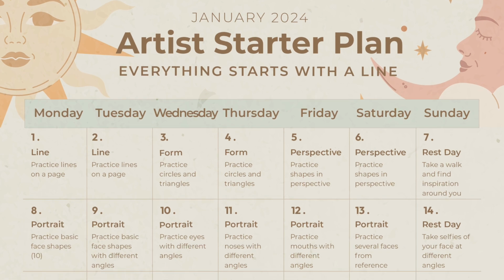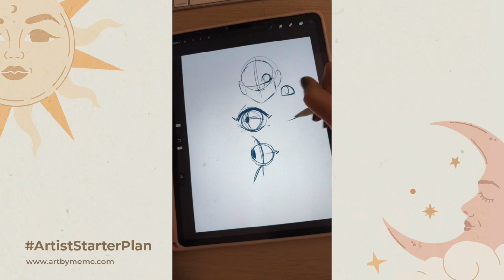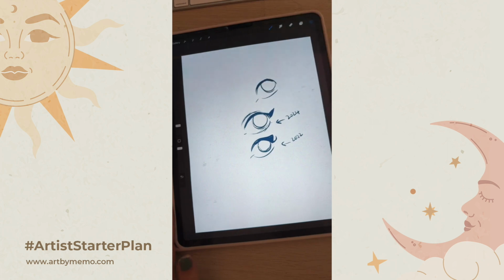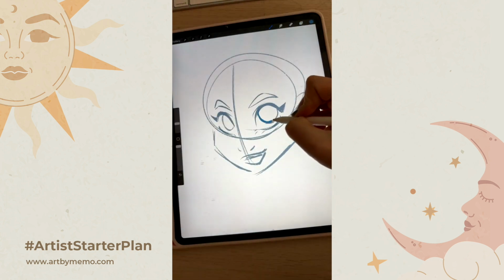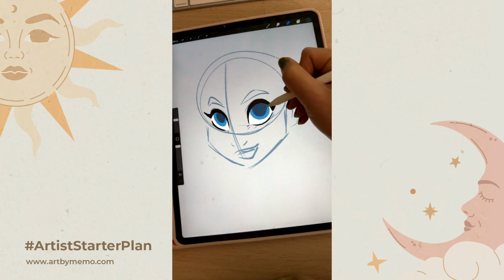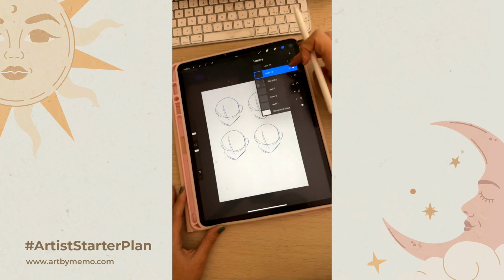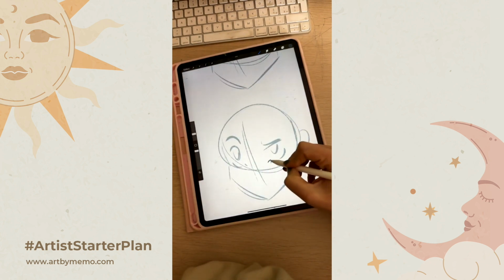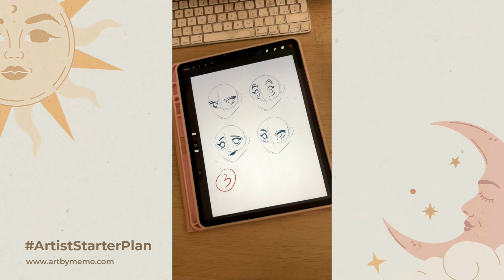Day 10 - how to draw cartoony eyes in EASY steps | Artist Starter Plan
This is Day 10 of my journey into the self-appointed Artist Starter Plan - where I go from practising lines and shapes to drawing a full character by the end of the 31 days. The videos were originally filmed as IG Livestreams, so there’s a level of spontaneous chitchat throughout - I will do timestamps so you can jump to the ‘action’ if you’re short on time!

JUMP TO:
00:48 - Start of the Livestream
1:43 - Slow step-by-step method to draw cartoony eyes
4:00 - Drawing a cartoony eye in my style
6:17 - Drawing eyes within a face
8:21 - Colouring eyes
14:43 - Drawing different expressions through the eyes

Speaking of time, each practice lasts around 15-20 minutes, with a couple that run a bit longer due to me answering questions or dillydallying XD
I recommend you set aside 15-30 minutes daily to get the most out of this calendar! If you live with someone, tell them you’ll take up the plan so they know they need to give you time/space each day to complete your practice. 15-20 minutes a day aren’t impossible to find, I believe in you!

Please, let me know how you’re getting along and what you think of this calendar - I really care about your opinion:) Have fun!

➡️ HERE is where you can DOWNLOAD the dateless calendar to make it your own

📓 Notebook Therapy Tsuki Sketchbooks and other cute stationary!

🎨 Paperlike Matte iPad Screen Protector
Code: byMemo